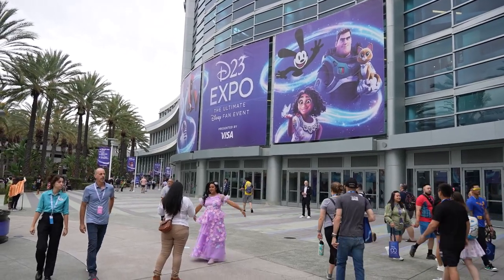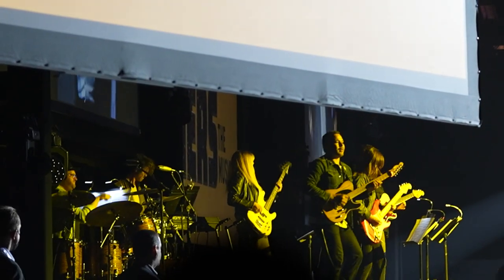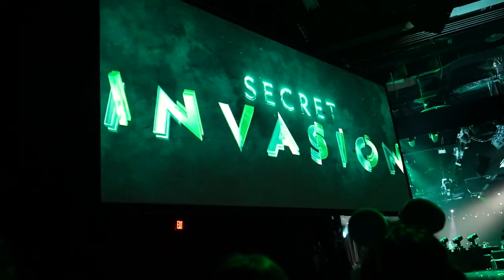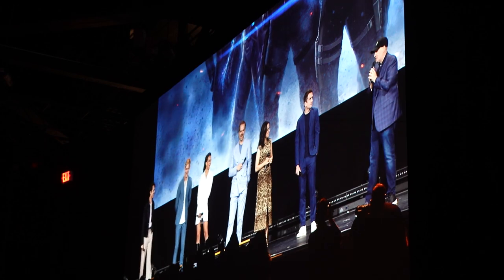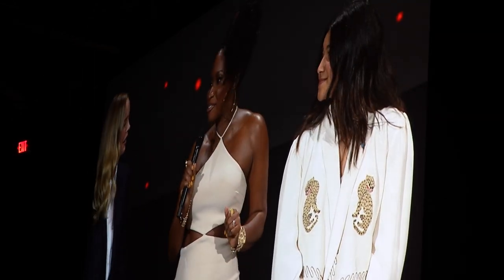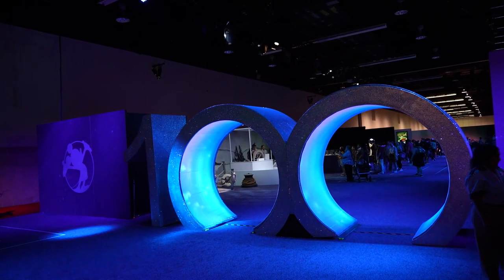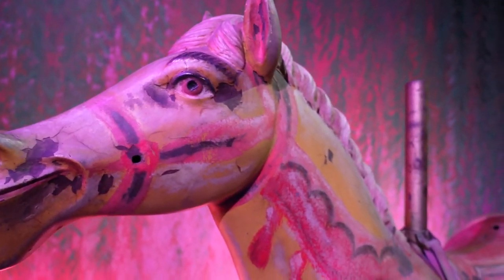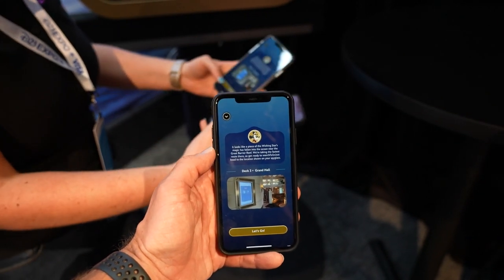Disney's D23 Fan Expo Day 2! | Marvel/Star Wars/Lucas Films Panel, So Much Awesome Cosplay & History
In today's vlog we head to Disney's D23 Expo day 2! We get to watch the Marvel/Lucas Films/Star Wars Panel where we learned about all of the new movies, shows and limited edition series coming out! We're so excited for all of the Marvel movies and shows and it was awesome to hear from all of the stars of the show and movies! It was a great panel! Then we saw so many amazing cosplays, people at the expo were so talented and creative! We ended our day by checking out some of the Archives display and we saw so many historical park items and we even got to try out the Uncharted Adventure game that is found on the Disney Wish, hopefully we'll get to try out the full game on our next cruise! We hope you had fun hanging out with us at the Disney D23 Expo!